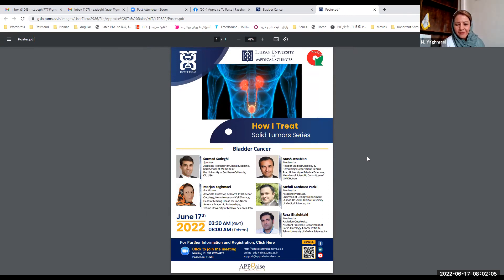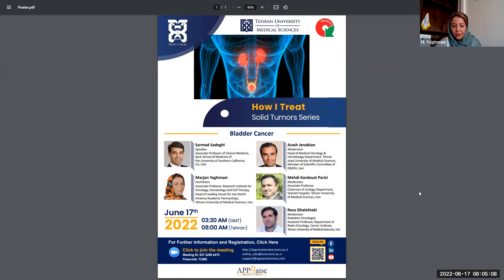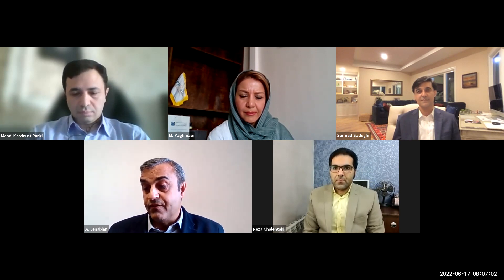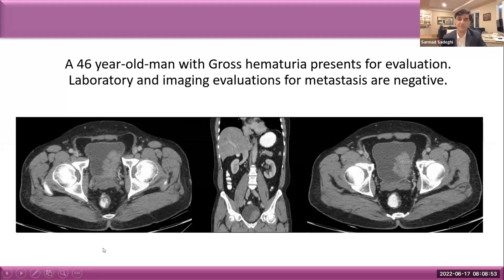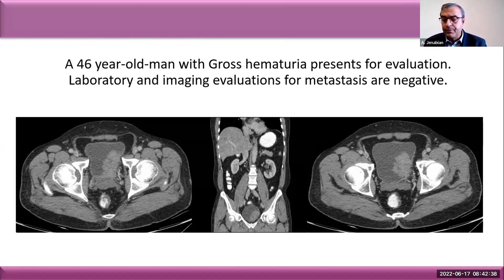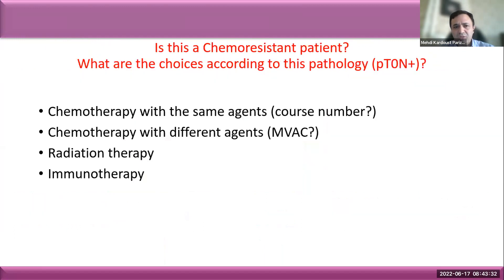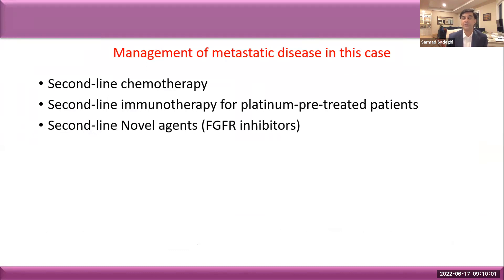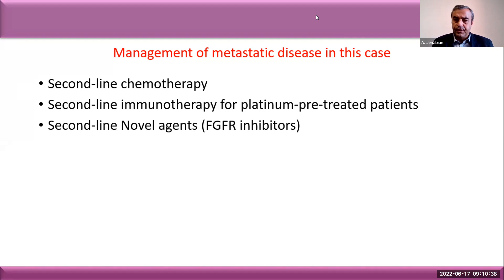How I Treat Solid Tumors: Bladder Cancer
Tehran University of Medical Sciences (TUMS), held the first course of How I Treat Solid Tumors Series entitled “Bladder Cancer” on Friday, June 17th, 2022, at 03:30 AM GMT, during which Sarmad Sadeghi from USA joined us and gave an excellent lecture.